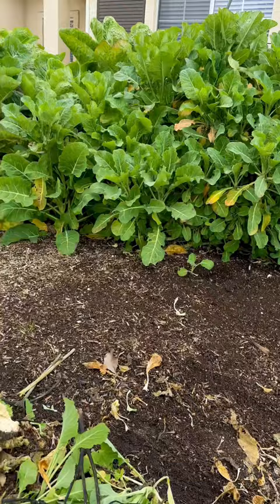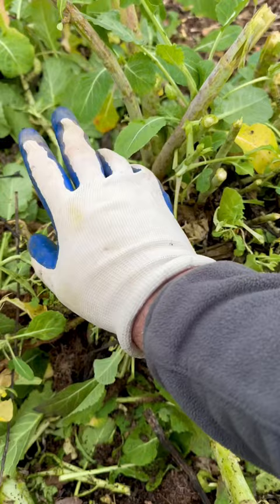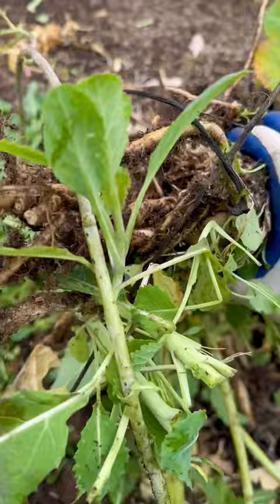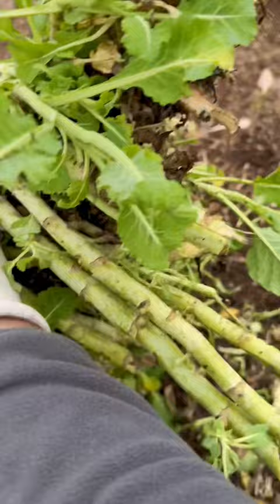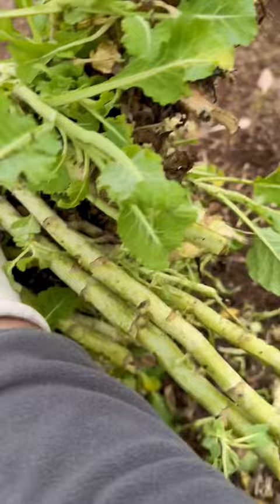Remove a Giant Plant - Tree Collard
Have to remove a giant Merritt tree Collard plant from the front garden.